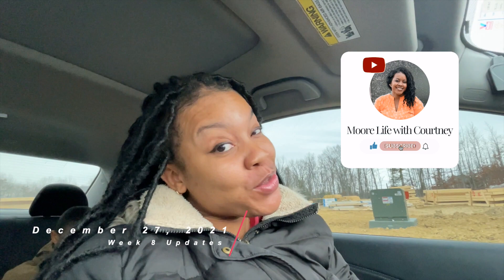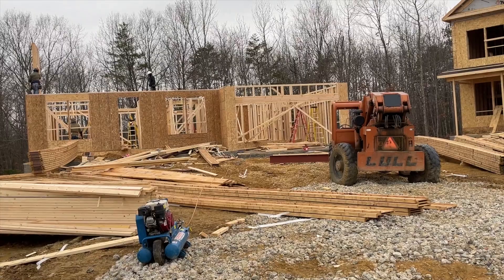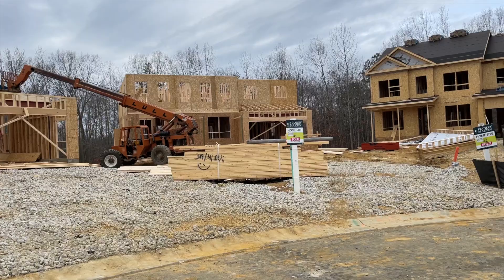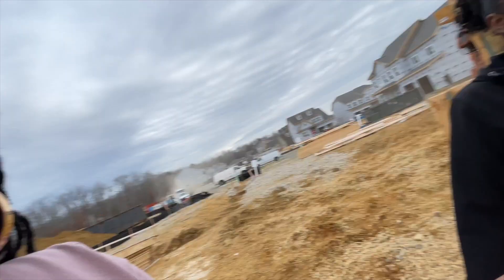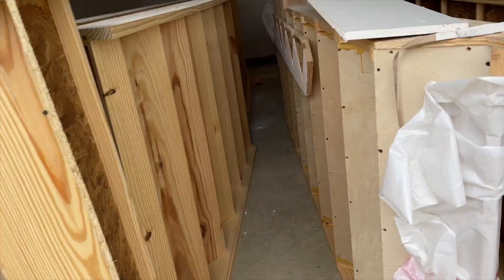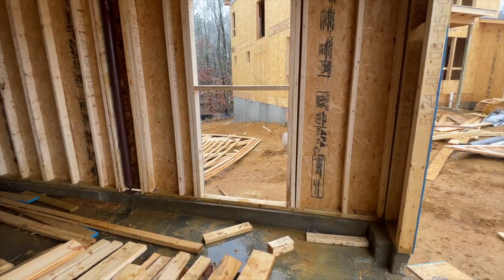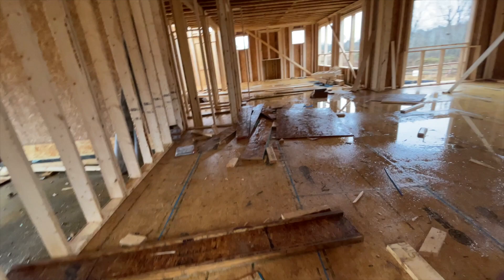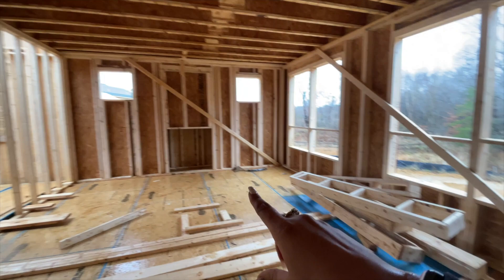Framing First Floor and Builder Mistakes || DREAM HOME UPDATE! || Chateau de Moore • Stanley Martin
Our first floor has been framed and our second floor is almost finished framing!

ALMOST everything looks good, there are two window mistakes by the builder… watch to see it all!

Check out our home Instagram page @ChateauDeMoore to see daily or almost daily updates on our journey! If you have any questions, drop them in the comments and I will answer them or find the answers for you!

🏡 Our Realtor:
Donnell Williams
NextHome Prime Properties
12815 Old Fort Road
Fort Washington, MD 20744

If you liked this video, click that Thumbs Up button! You don't want to miss out!

Don’t be shy! Let me know what you think!

Time Codes:
0:00 – Intro
0:10 – Week 8 Updates (Part 1)
0:45 – First Floor Framing
1:55 – Week 8 Updates (Part 2)
2:39 – Second Floor Framing
5:23 – Our Steps
5:48 – Week 8 Updates (Part 3)
6:19 – First Floor Framing Tour
9:00 – Builder’s Window Mistakes
10:48 – Outro